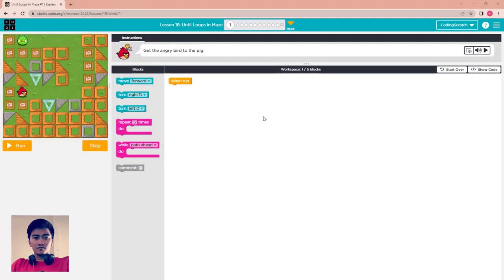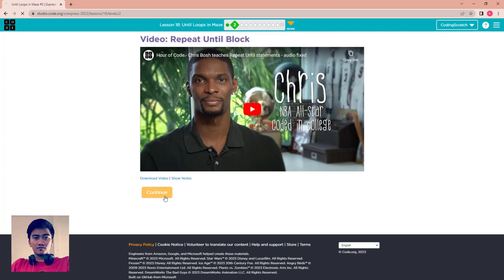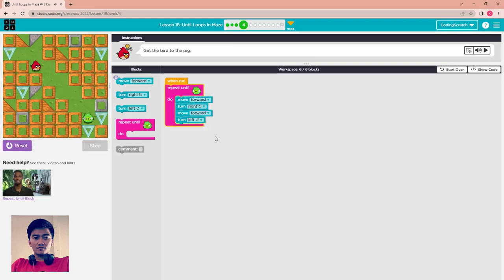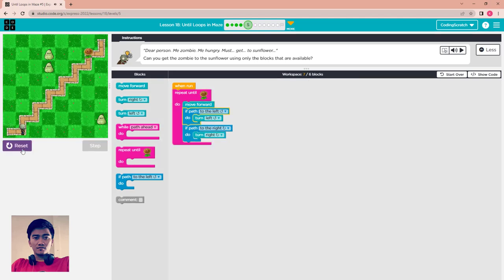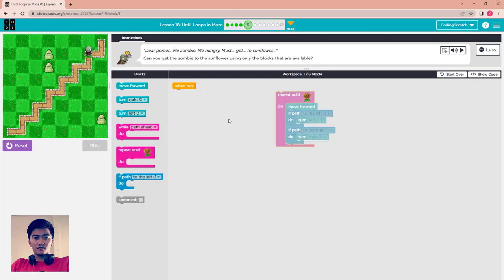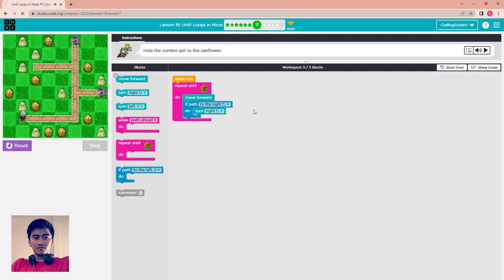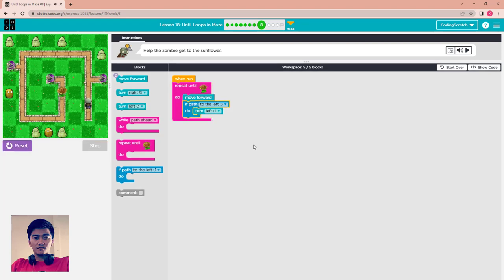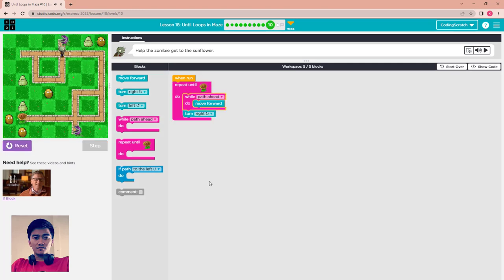Code.org Lesson 18 Until Loops in Maze | Express Course 2023 Update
This video is : Lesson 18 Until Loops in Maze